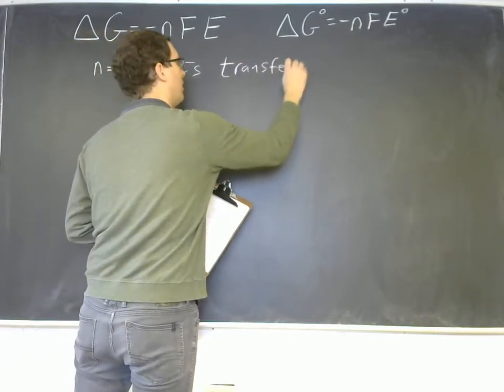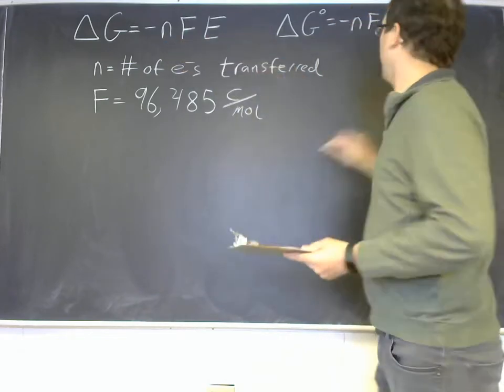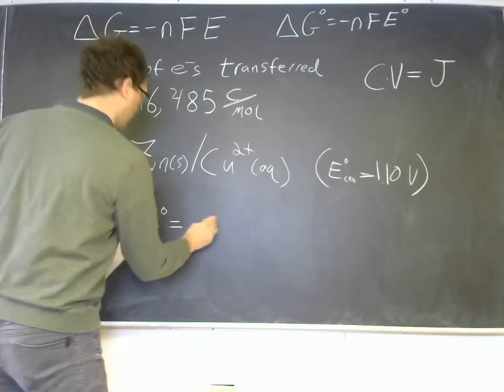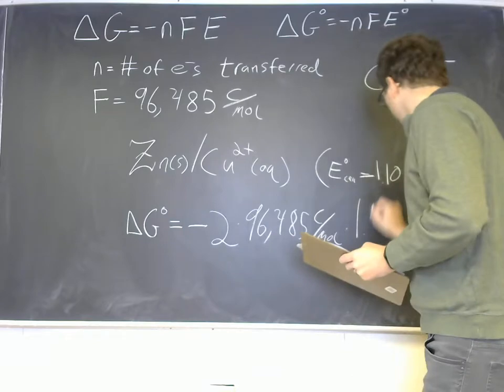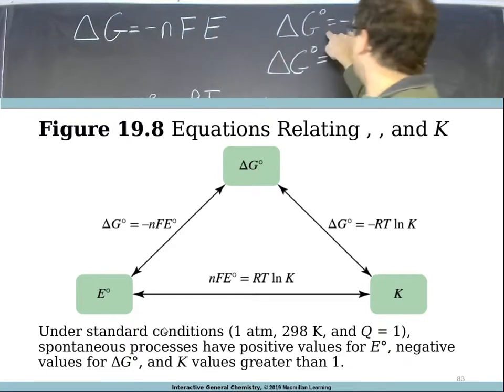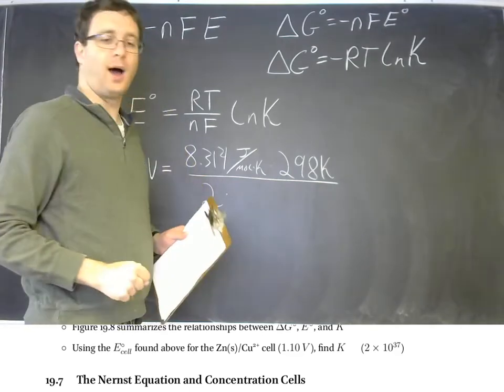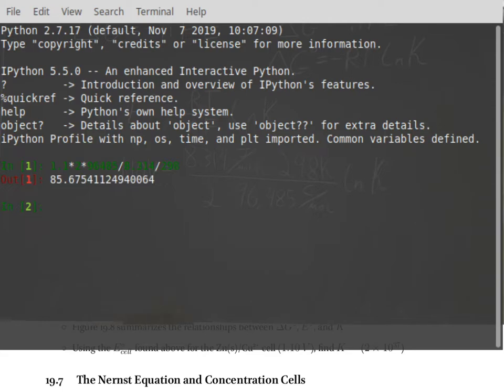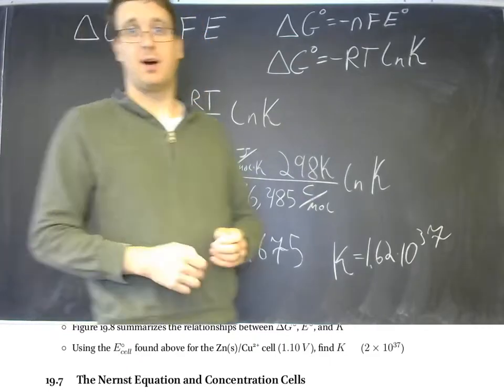1220 Lecture 19.6